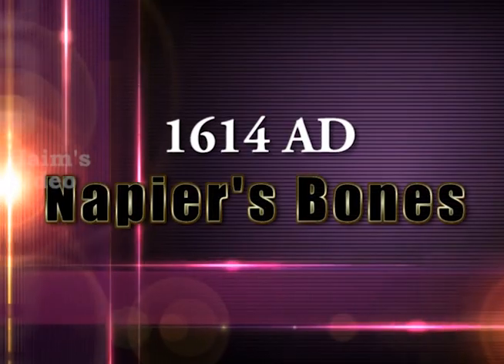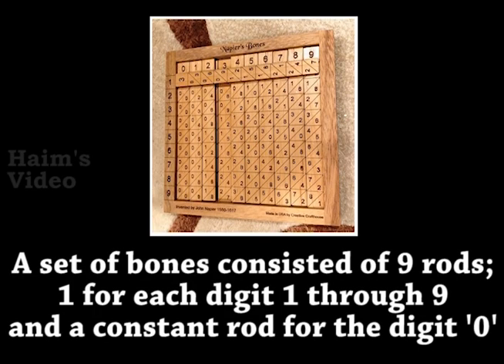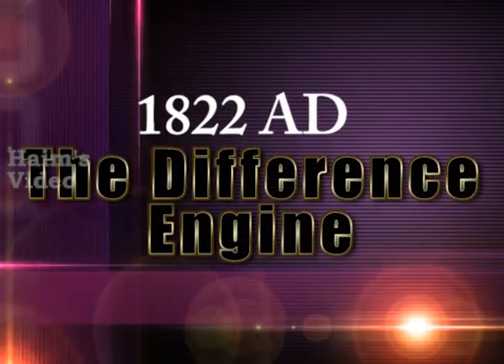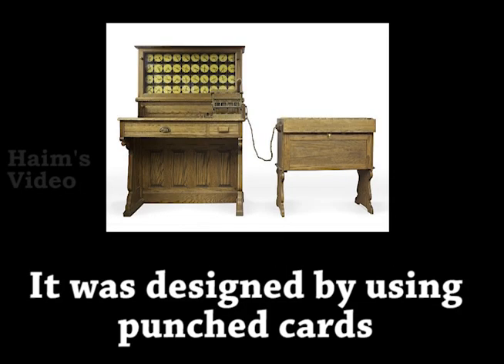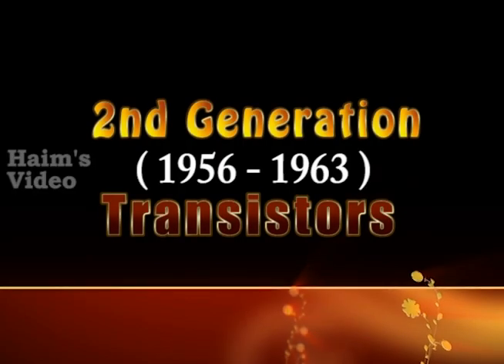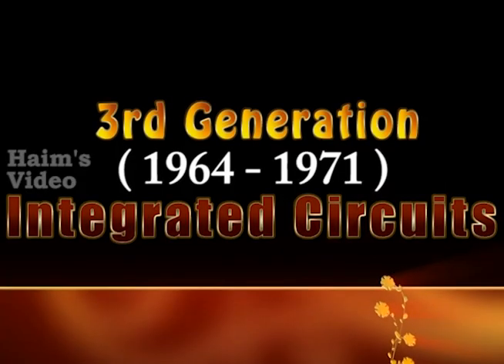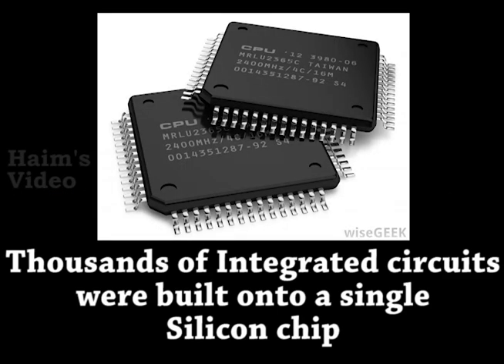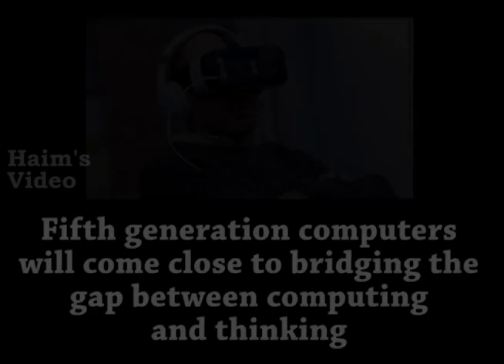History and Generation of Computers [ INFOGRAPHIE ]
In this video, we'll be discussing the history and the generation of computer - more specifically, the evolution of the technologies that have brought upon the modern computing era.